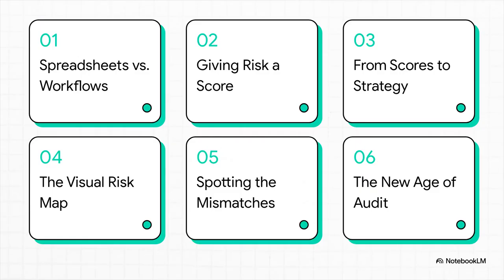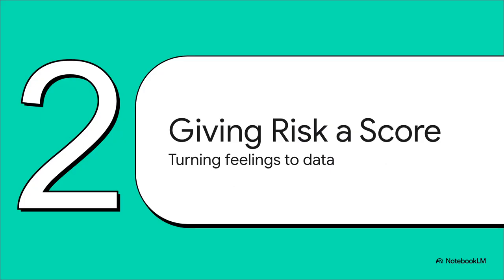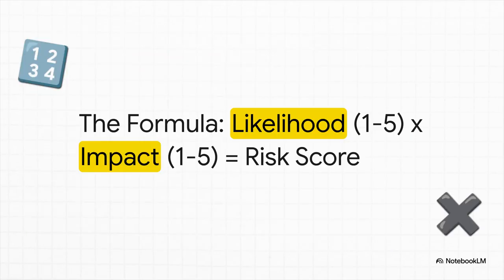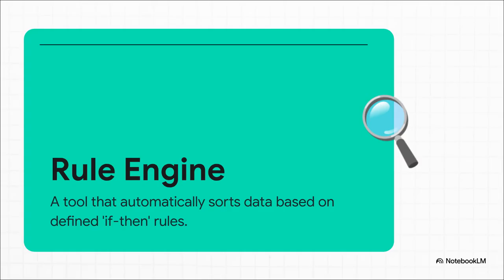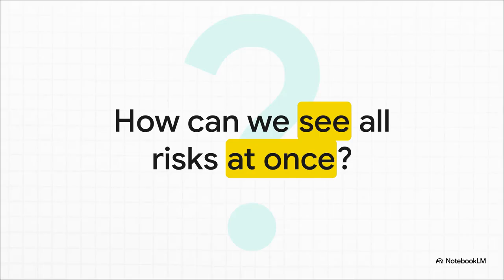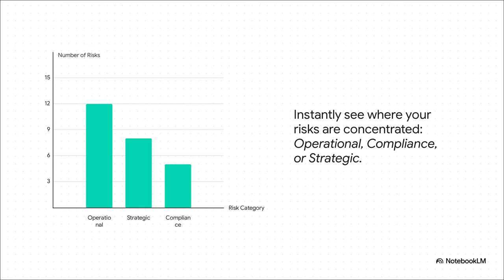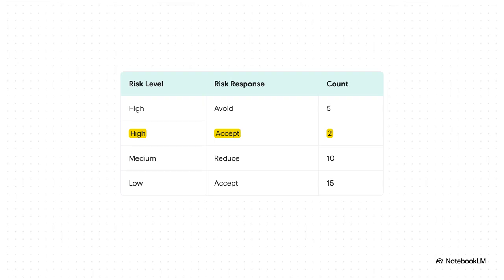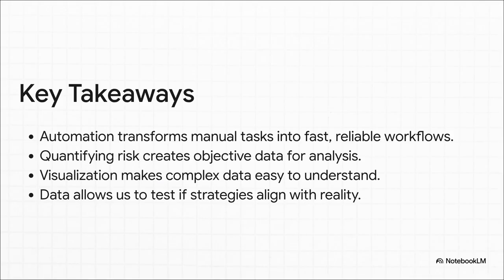7 - Applying KNIME for Internal Audit: Risk Scoring & Levels Explained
In this video, we continue our Internal Audit course series by applying KNIME in a hands-on exercise. You’ll learn how to:

✅ Import and prepare audit data in KNIME
✅ Calculate risk scores
✅ Classify risk levels (low, medium, high)
✅ Support management in risk assessment where expertise may be lacking

This exercise bridges theory with practice, showing how data analytics tools like KNIME can strengthen the audit process and provide valuable insights for governance, risk management, and control.

🔗 Don’t forget to check the course playlist for previous videos: Internal Audit Course with Dr. Emad Awadallah